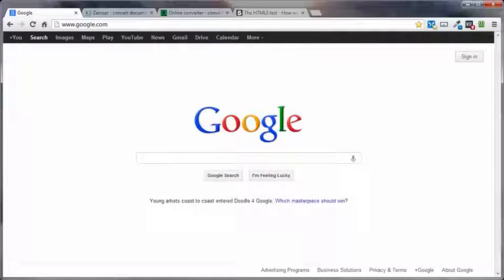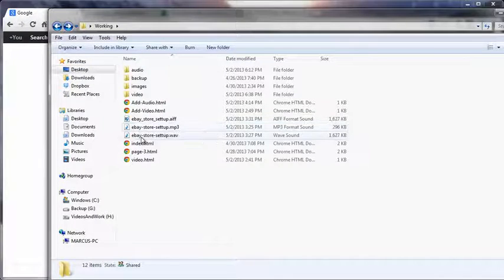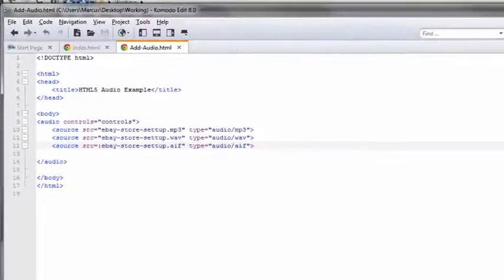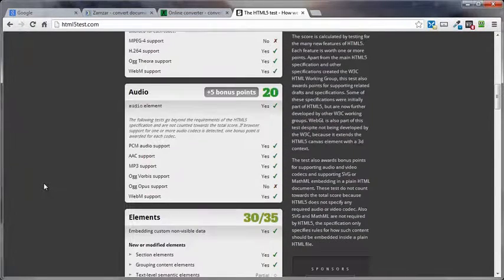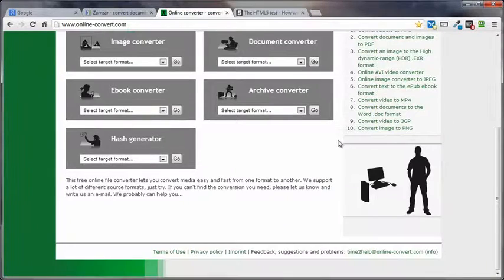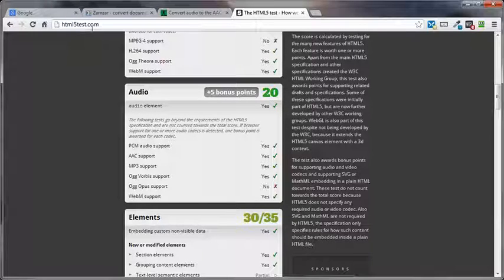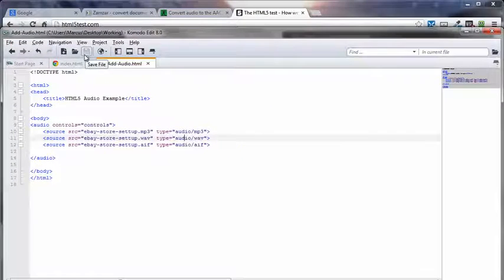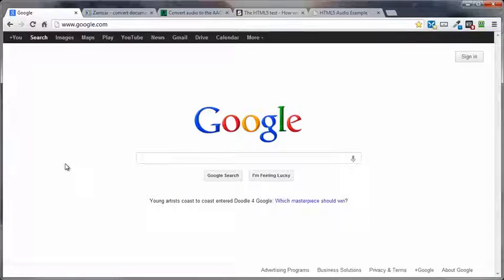0113 HTML Audio Tags